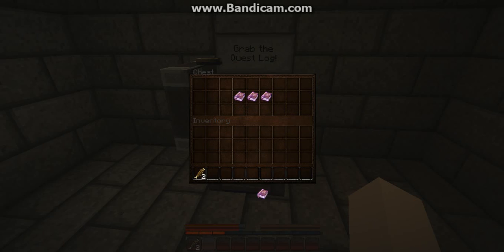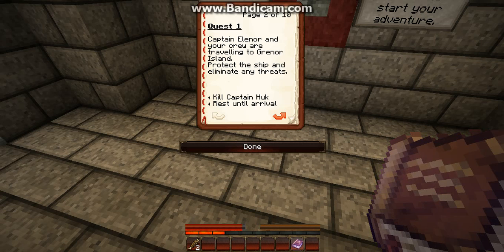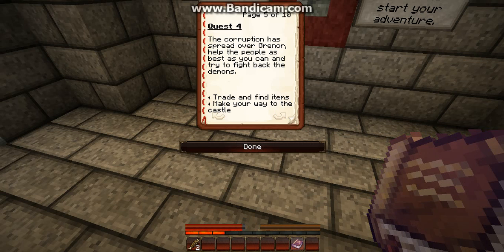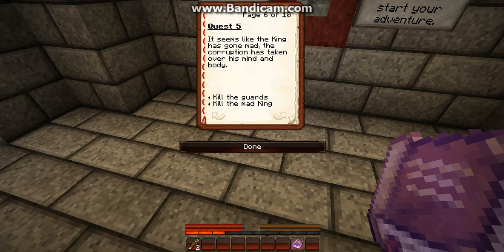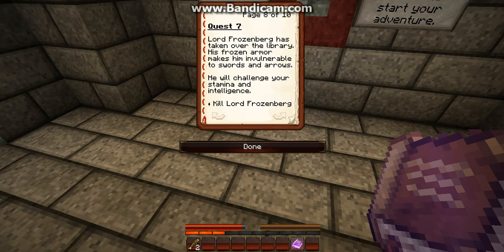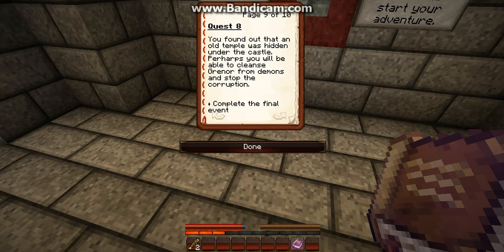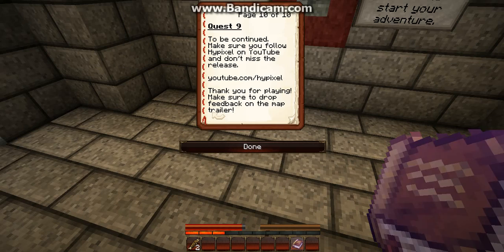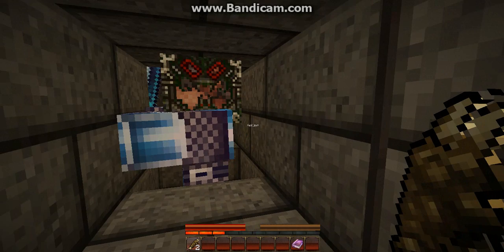Minecraft: Wrath of the fallen- E1 Battle ships (adventure map)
Wrath of the fallen i9s a adventure map made by hypixel
you can click on the download bellow or watch my videos  on this cool map